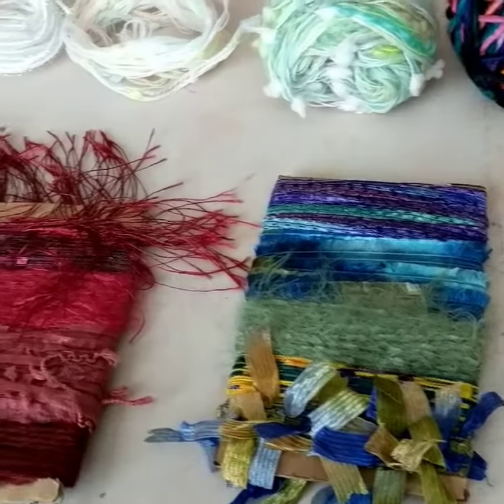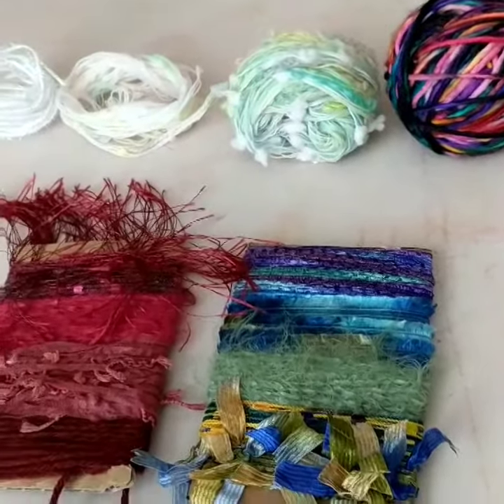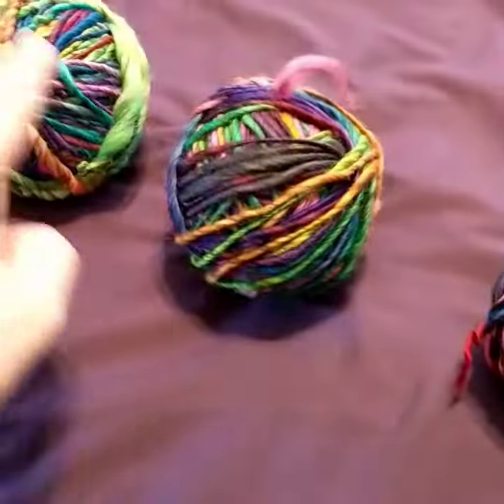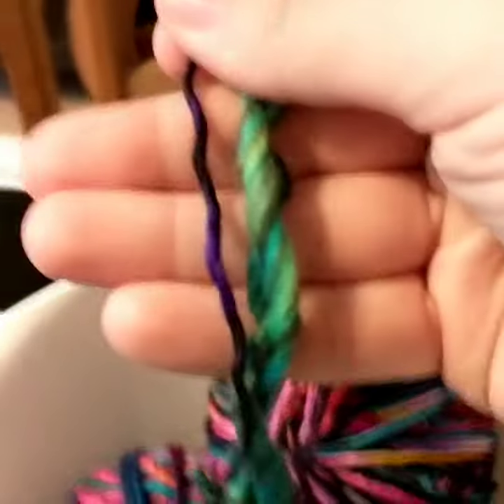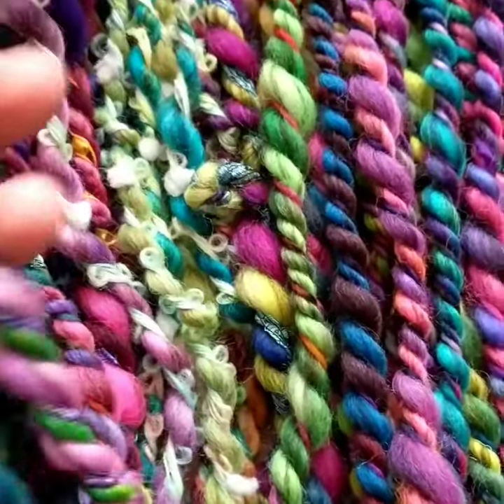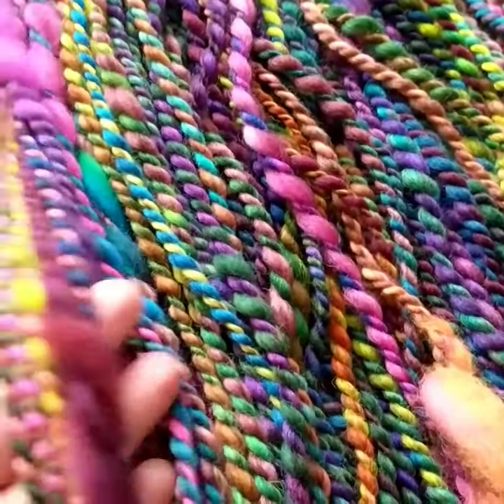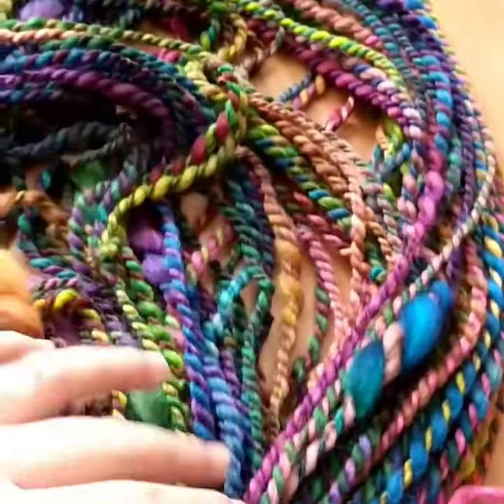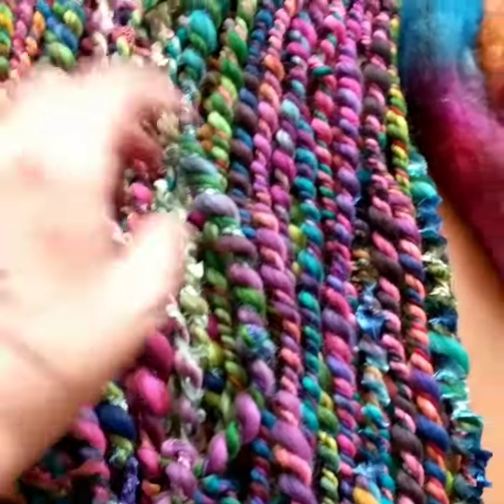2 ways to spice up your two-ply handspun yarn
The base fiber is a marled bfl (cream and brown color, overdyed jewel tones). I like to save little scraps and Snippets of yarn and when I have enough, then tie them all together to make a "magic ball" that I ply alongside my base fiber. This adds a lot of texture and visual interest to an otherwise standard yarn. Spinning one ply as an extreme thick and thin, making sure to leave your thick sections on the color change parts of your roving so your Puffs are multicolored is another way to add dimension in a finished object.